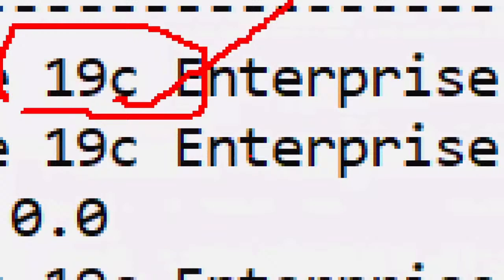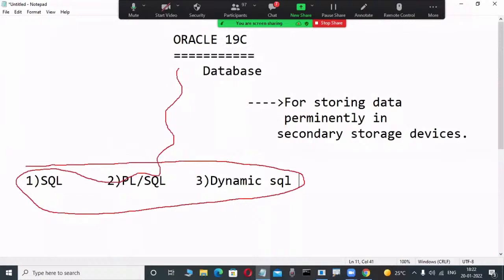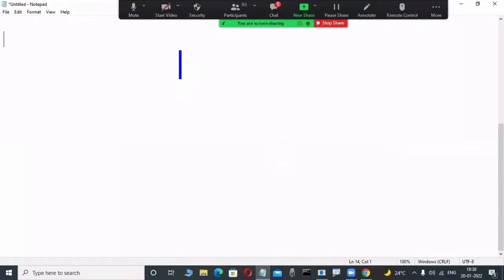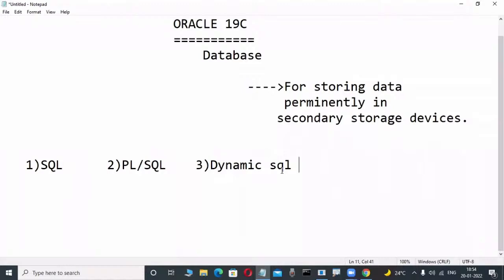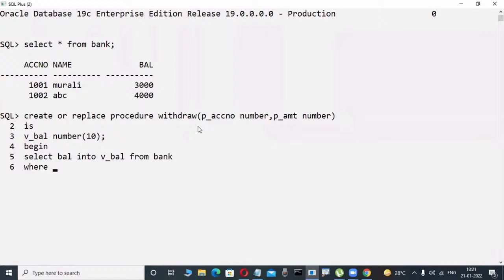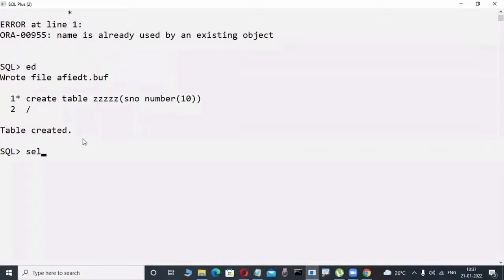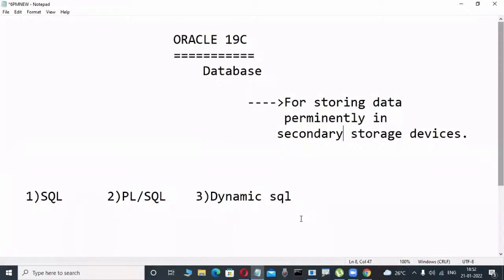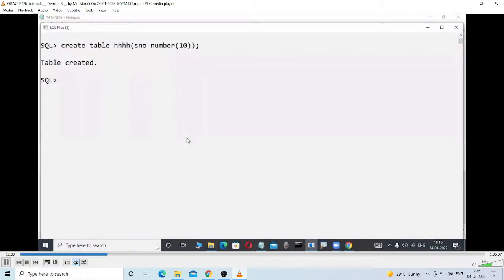ORACLE 19c by Mr. Murali Sir